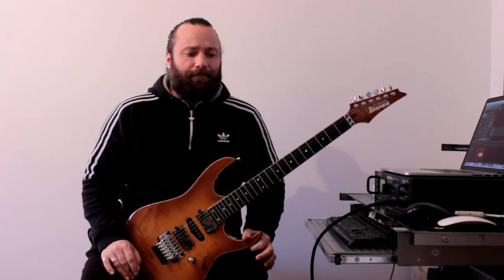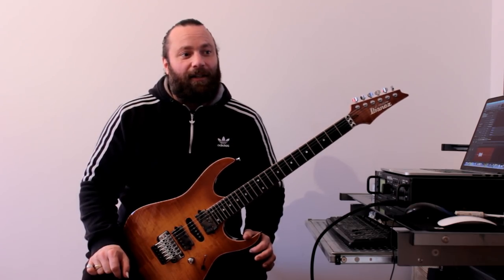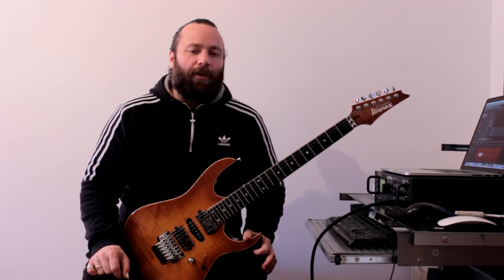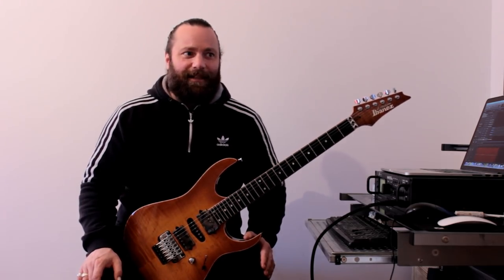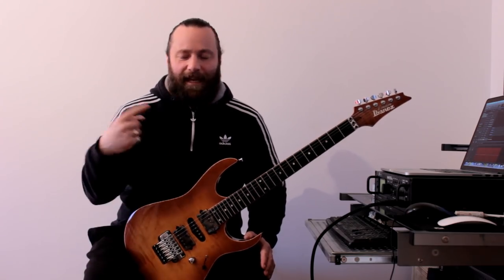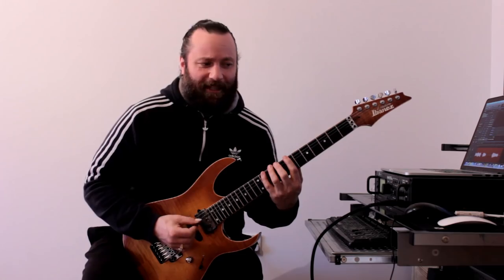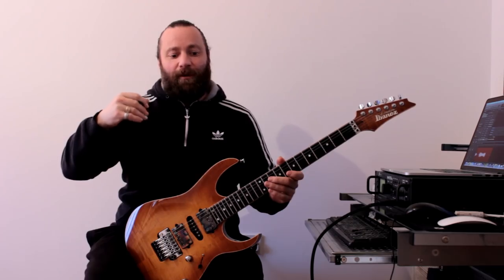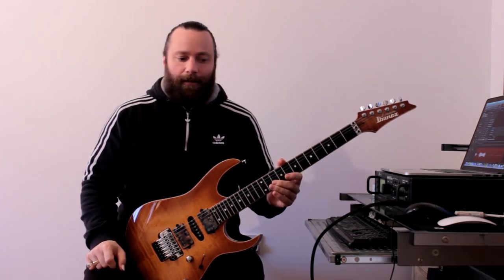My Approach To Legato